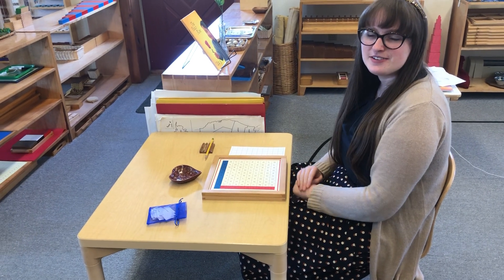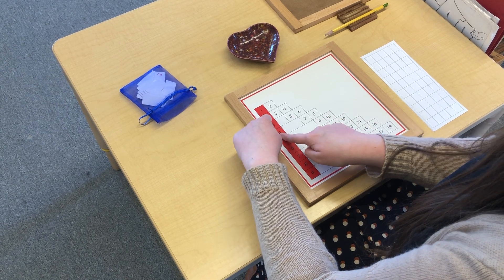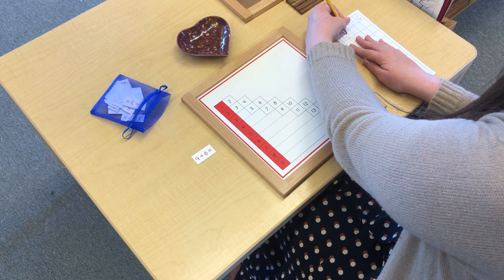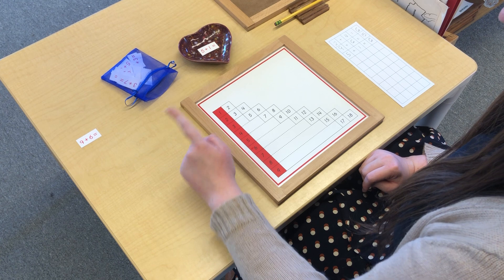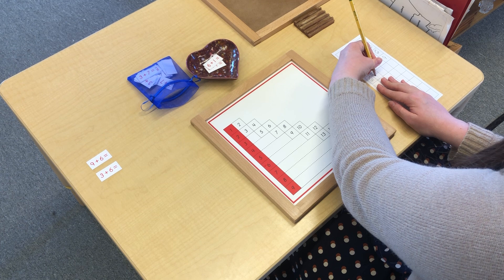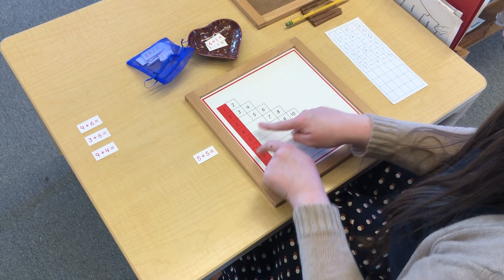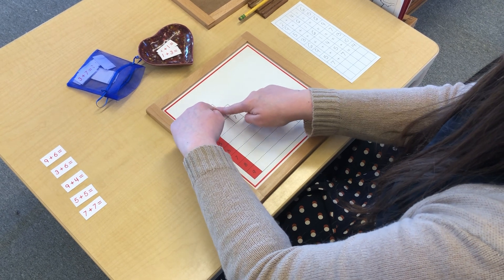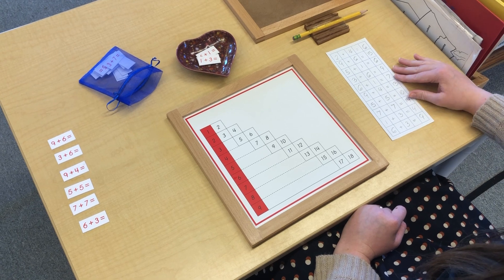Addition Practice Chart 3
Montessori Primary Lesson - Mathematics